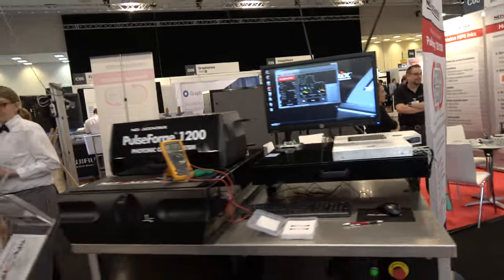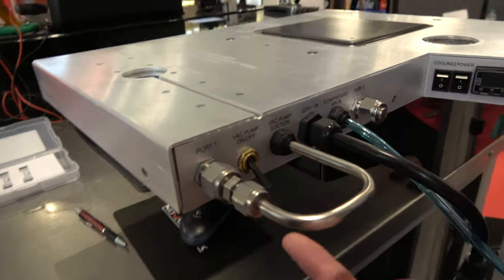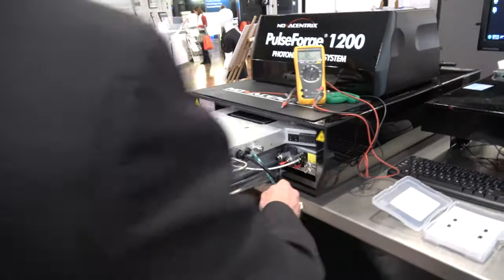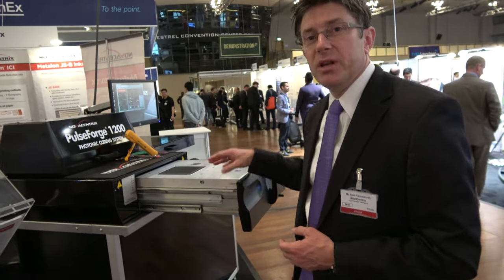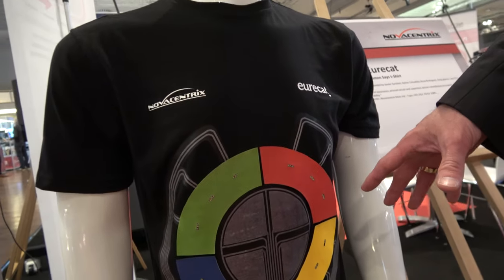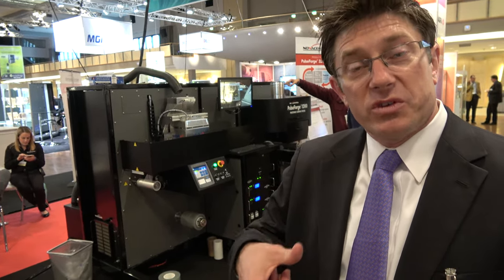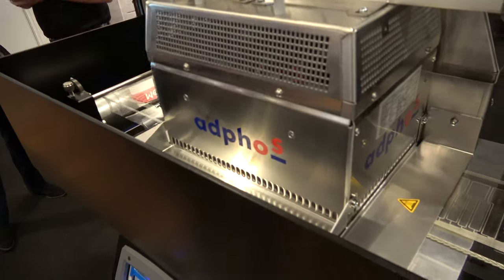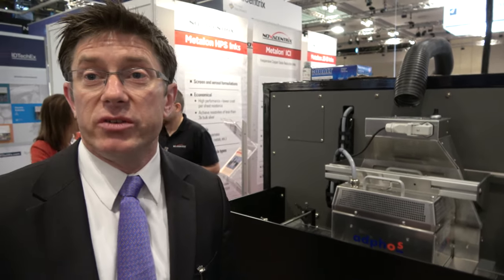Novacentrix Showcases Accessories for their PulseForge 1200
Stan Farnsworth of Novacentrix discusses the PulseForge 1200 and its accessories, including the EX1 Controlled Environment for photonic curing at the IDTechEx Show! in Berlin. Novacentrix also shows their roll to roll print and curing systems, which can be used for a range of printed electronics applications, including wearables.

NovaCentrix offers industry leading photonic curing tools, material and expertise enabling development and production of next generation printed electronic devices – some already on the market. PulseForge® tools utilize photonic curing which is a cutting edge technology that dries, sinters, and anneals functional inks in milliseconds on low-temperature, flexible substrates such as paper and plastic. PulseForge tools can save time and money, and enable new types of products in applications like solar, RFID, display, packaging, and circuit.